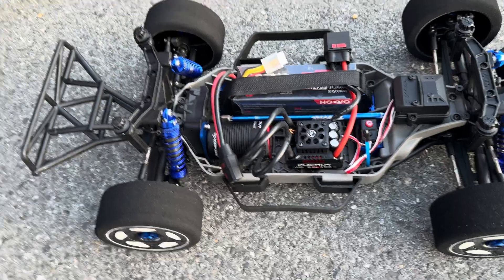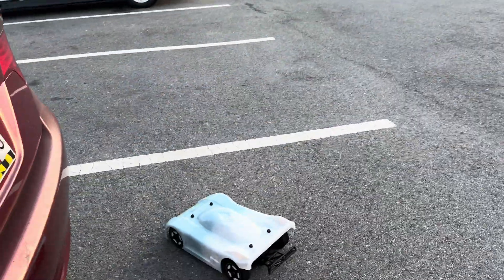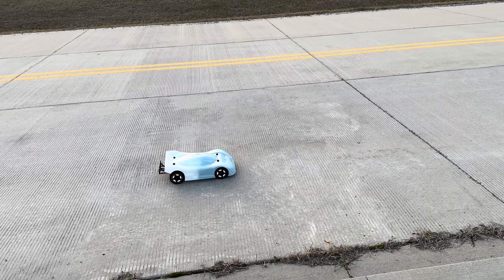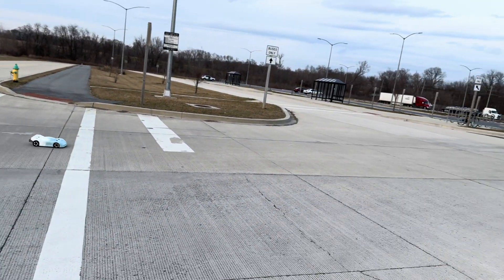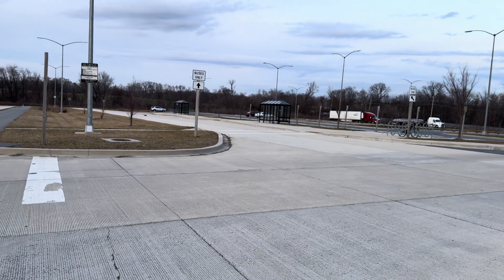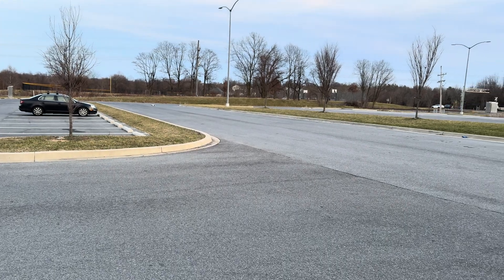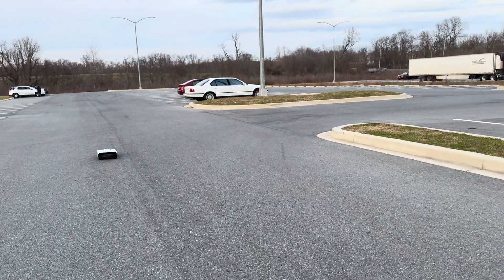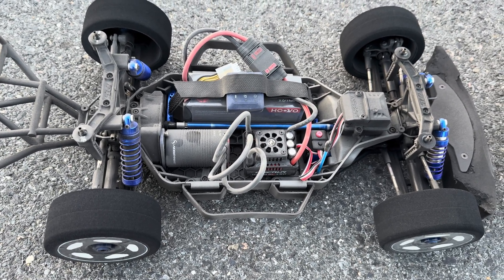Quicrun 8BL150 G2 ESC with Ezrun 4268L 2600kv G2 Motor Combo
HWI38030400

Quicrun 8BL150 G2 ESC with Ezrun 4268L G2 Motor Combo
The Quicrun WP 8BL150 G2 ESC provides excellent waterproof and dustproof performance for use in various climatic conditions and harsh environments. The smart freewheeling technology increases efficiency and reduces operating temperature, while the powerful switch mode BEC and multiple protection functions ensure a safe and reliable drive. Use the independent programming port to easily adjust settings without having to disconnect the throttle cable.
ESC Features:
150A/950A Sensorless, Sensored Brushless Motor for 1/8 RC. Works with 3-6s Lipo. BEC Output of 6V/7.4V adjustable, continuous current 6A (switch mode). Cooling fan powered by built in BEC. Programming port shared with fan port.
Motor Limit with 4S Lipo: 3000 KV. Motor Limit with 6S Lipo: 2400 KV (4274 size motor).

Motor Features:
Quicrun 4268SL 2600KV G2 wirks iwth 3-4S Lipos. Four poles.
No-load Current: 6.1A
Diameter/Length: ⌀=42mm (1.65") L=68.4mm (2.69")
Weight: 417g
Shaft Diameter/Length: ⌀=5mm (.2") L=18.5mm (.73")
Bearing Size (mm): Front=D16xD5xT5 Rear=D13xD5xT4